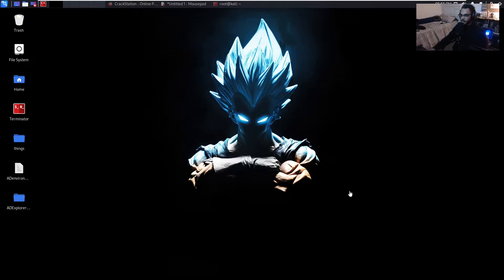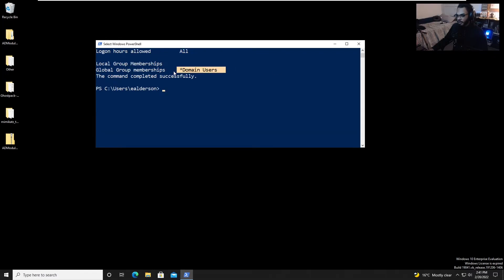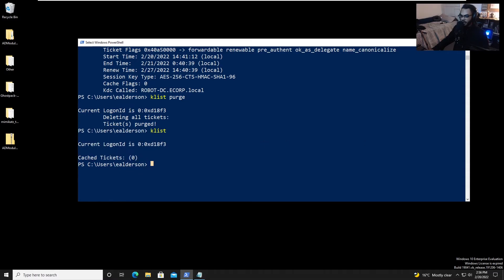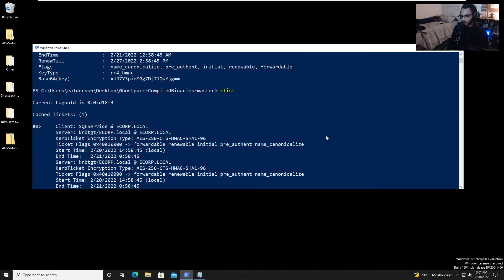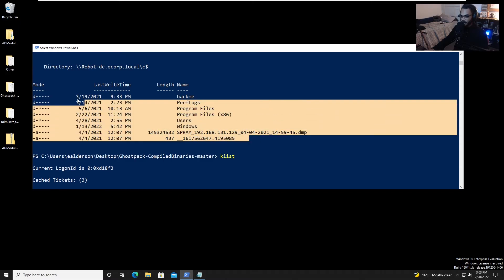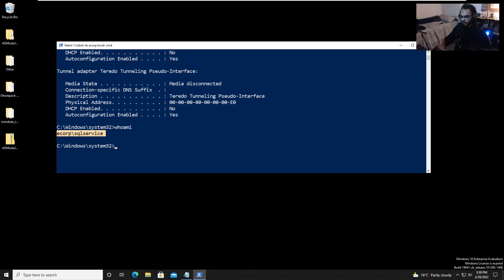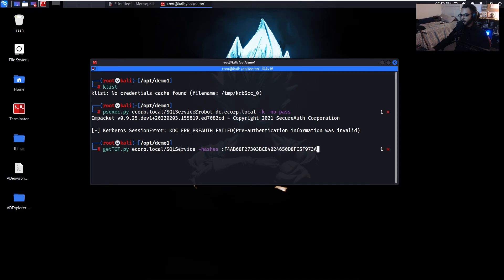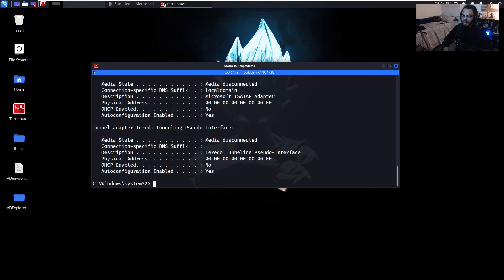Sec Tips #9: Attacking Active Directory - Over Pass The Hash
In this video I demonstrate what else can be done if an attacker can gain access to a users NTLM hash by using a technique known as Over Pass The Hash. Using a users NTLM hash to request Kerberos tickets.

Timestamps:
00:00 Introduction / Theory
2:31 Demo 1: Performing Over Pass The Hash on a Windows machine
9:07 Demo 2: Performing Over Pass The Hash on a Linux machine